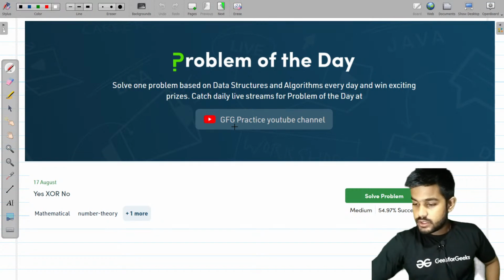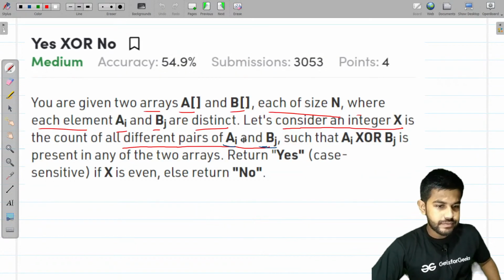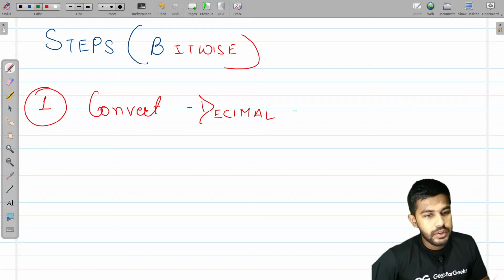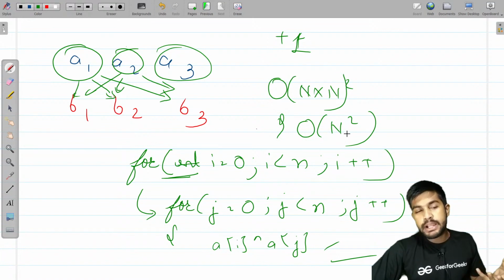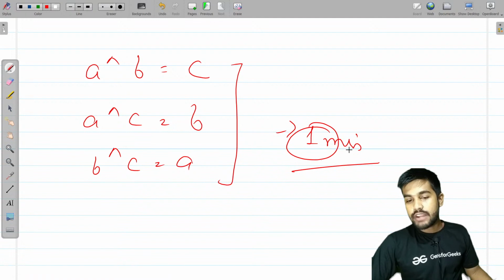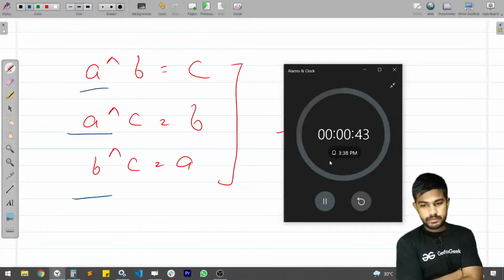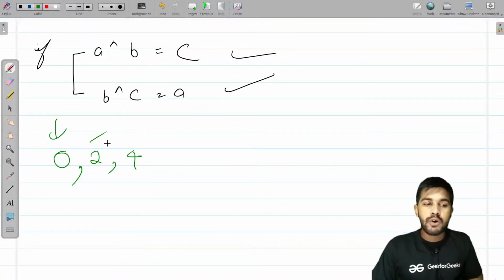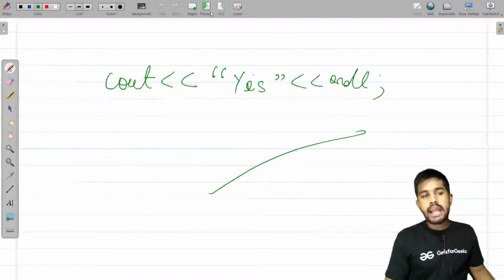Yes XOR No | Problem Of the Day: 18-08-2021 | Siddharth